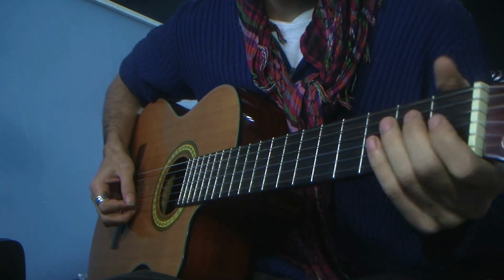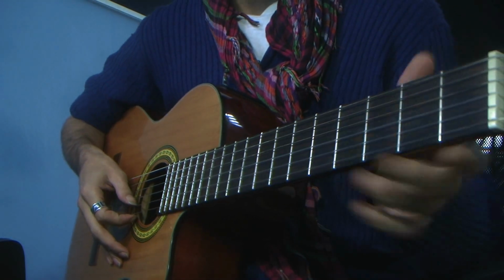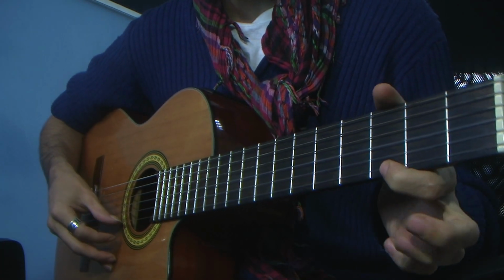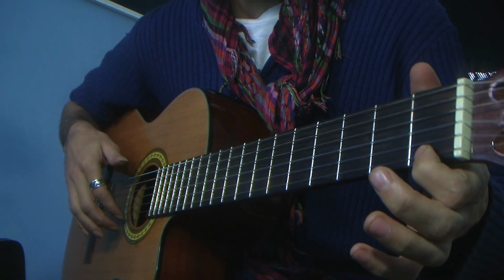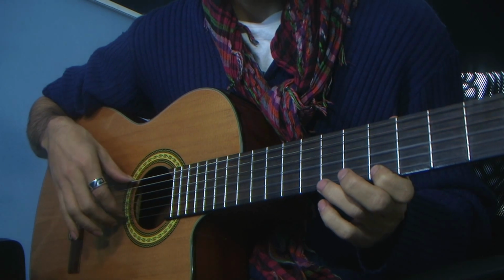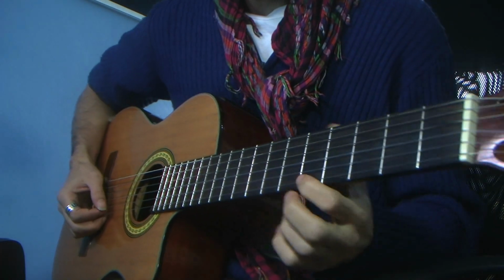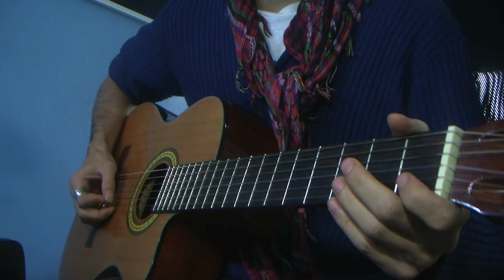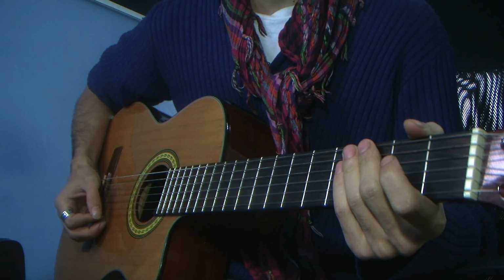Flamenco Guitar Lesson: ~Amor Trio~ P1.